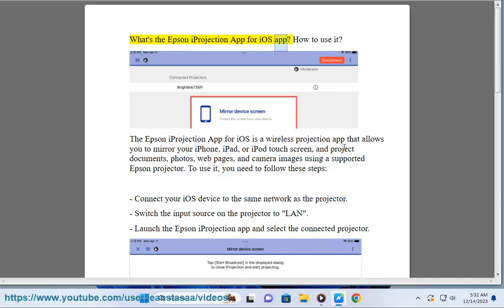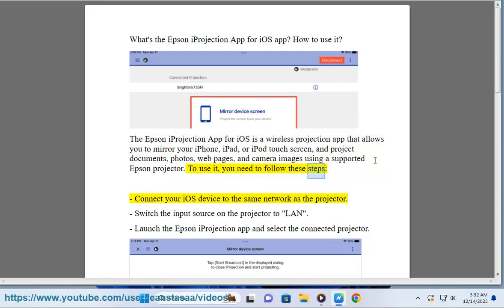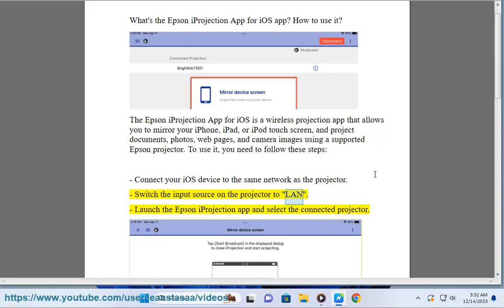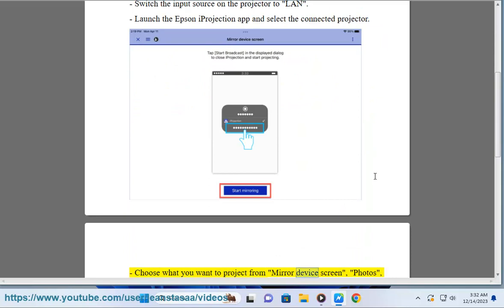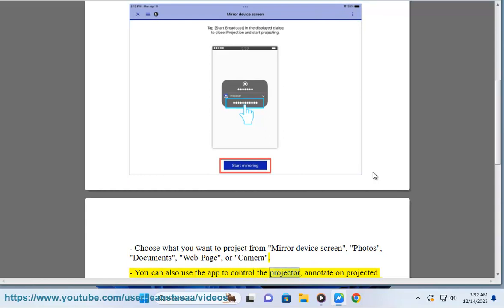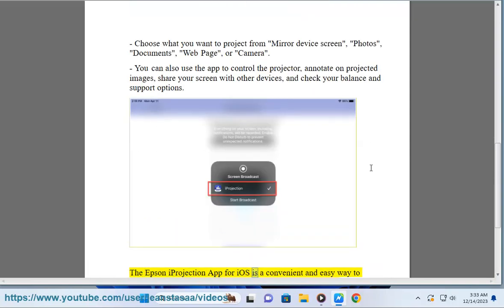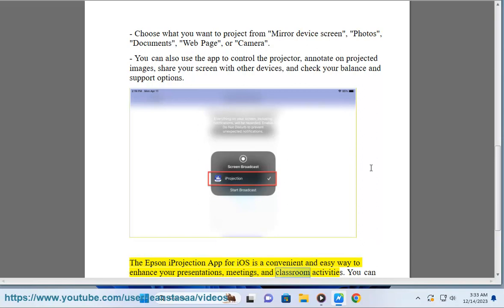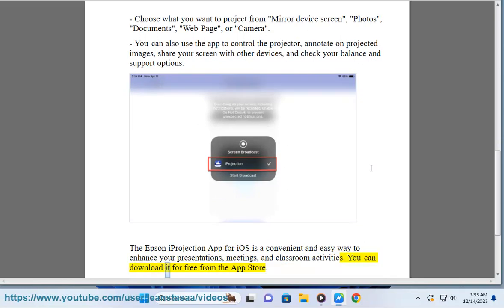How to use Epson iProjection on iPhone/iPad? Epson screen mirroring iPhone? Epson iPhone projector?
Here's How to use Epson iProjection on iPhone/iPad.

i.   Here are some of the commonly reported issues in the Epson iProjection app and some solutions to fix them:

1. Unable to connect to projector:
- Ensure projector and device are on same WiFi network
- Check app has proper permissions to access camera & location
- Turn on projector's WiFi & wireless USB functionality

2. Projection frequently disconnects:
- Position your device closer to the projector
- Ensure there is no interference from other wireless devices
- Disable options like 'WiFi optimizations' on your phone

3. App crashes frequently:
- Update Epson iProjection app to latest version
- Update iOS/Android OS version on device
- Reboot the mobile device
- Reinstall Epson iProjection app

4. Display orientation issues:
- Enable auto orientation adjust in iProjection settings
- Manually adjust orientation from control bar once projected

5. Unable to mirror device's display:
- Check if mirroring support exists for your device model
- Miracast connectivity issues if on Android

Most issues are connectivity, updates, or device compatibility related. Checking the mobile device, projector model, WiFi network is functional first can help identify causes. Updating or reinstalling the app also helps fix any persisting instabilities.

ii.  Here are some of the common error codes reported in Epson iProjection app and their potential solutions:

1. Code 1103 - Connectivity or firewall issue. Ensure device and projector WiFi can communicate. Disable firewall temporarily to test.

2. Code 1208 - Display connection lost. Check/move projection source device closer to network access point for stable signal.

3. Code 1502 - Display name conflict between connected devices. Change display name field in app settings on one device.

4. Code 3504 - Session/source not available errors. Restart projector and iProjection app on mobile device.

5. Code 8270, 8310 - Wireless LAN module issues. Disable and re-enable Wireless LAN module function on Epson projector from network settings.

6. Code 8420 - Display not supported. Change projection source as device display mode may not be supported.

7. Code 8430, 8431, 8432 - Projector control permission issues. Allow remote control operation on EPSON projector network settings.

8. Code 8452, 8454 - Display failed errors. Change/adjust source image resolution to match projector native resolution.

Most errors indicate connectivity, firewall, compatibility or settings issues. Changing WiFi channels, adjusting device positions, toggling projector network settings and updating app/firmwares can resolve many error codes. Consult device manuals as needed for resolving persistent codes.